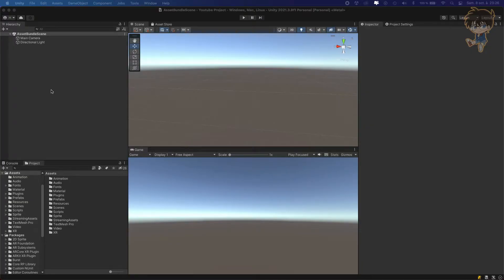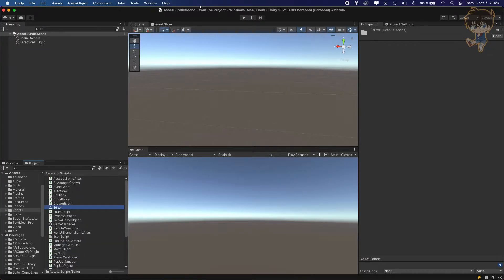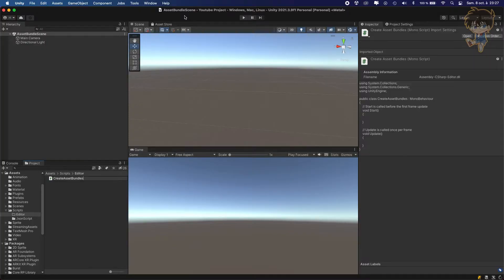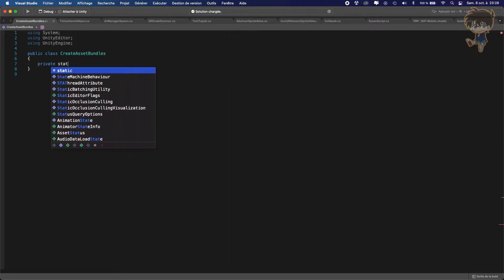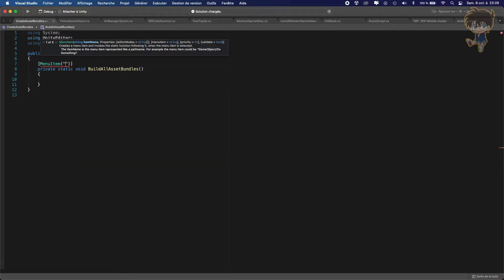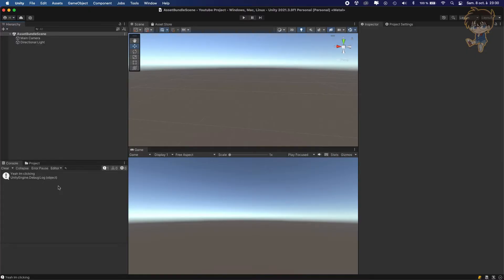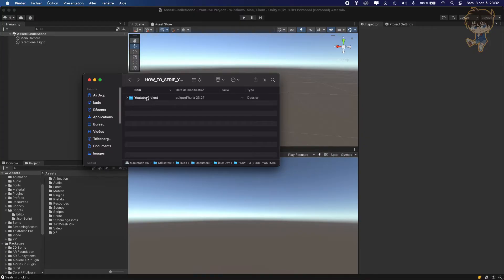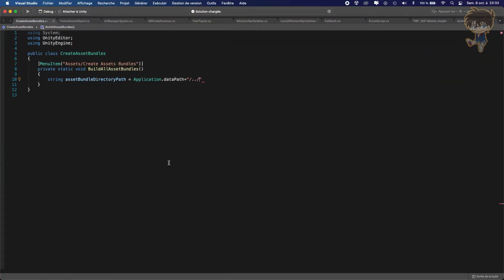How to create asset bundle in Unity